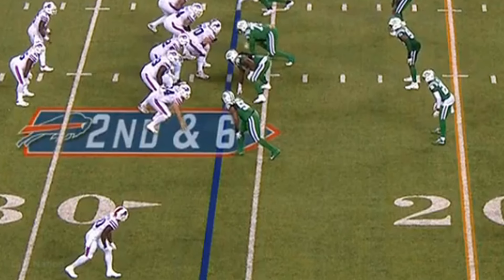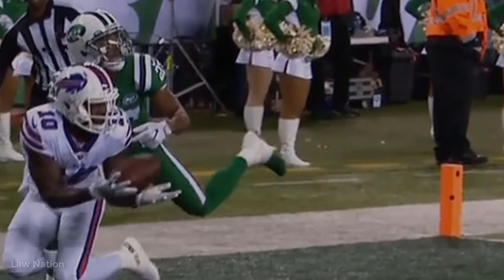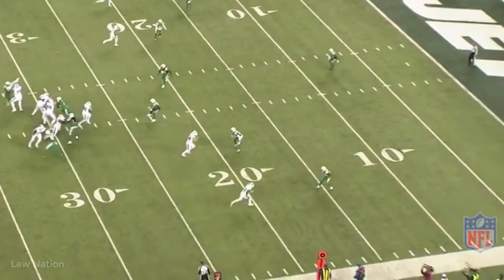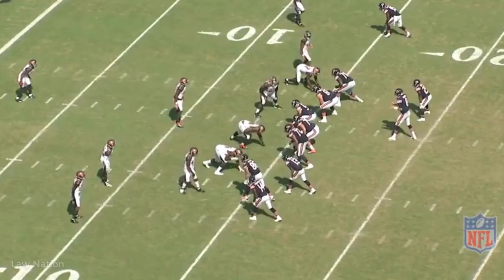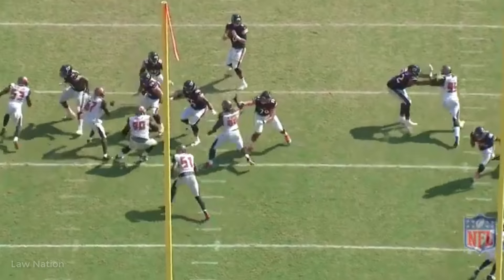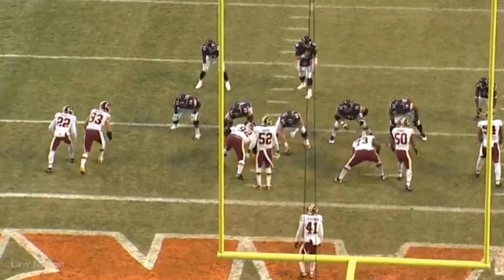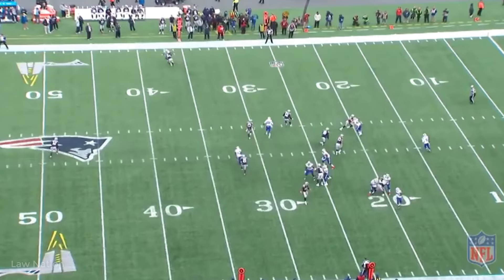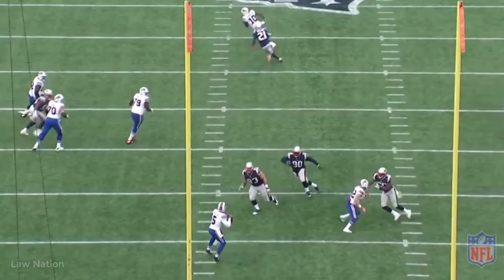Dallas Cowboys' Deonte Thompson WR Quick Film Session 4k ᴴᴰ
Dallas bringing in Deonte Thompson could have a lot to do with WR coach Sanjay Lal

Sanjay Lal is one of the more interesting additions to the Cowboys coaching staff this season.

Dallas has seemingly trusted Lal so much so that early on in free agency they went after one of his former pupils, wide receiver Sammy Watkins.

While Watkins ultimately landed in Kansas City, the Cowboys did finally reel in a receiver. They signed Deonte Thompson on Thursday.
Thompson comes off of recent stints with the Chicago Bears and, just like Sanjay Lal, the Buffalo Bills.

Lal coached the Bills receivers from 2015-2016. During his second season with the Bills they entertained the idea of signing another former pupil of Lal’s in Jeremy Kerley, just like the Cowboys did recently with Watkins.

To be totally fair, Kerley was a former pupil of a lot of then-Bills coaches. A lot of the staff at the time had been brought over from the New York Jets with Rex Ryan when he assumed the head coaching job in Buffalo, Lal included.

The point here though is that among the other things reported in that 2016 Kerley visit is a visit from Deonte Thompson to the Bills. Those were the Bills that Sanjay Lal was involved with.

Buffalo actually carried Thompson into training camp in 2015, Rex Ryan even said they got trade calls about him, but they would then place him on injured reserve due to a foot issue during final cuts and release him later when he would link up with the Chicago Bears.

So Thompson and Lal almost got to work together in Lal’s first season in Buffalo, but fate intervened and they’ve both been down different paths since then. It is worth noting that the Sanjay-led Bills (as their receivers coach) didn’t bring Deonte back in 2016, though.

While it does stand to reason that the Cowboys interest in Sammy Watkins was Lal-led, perhaps so was the interest in Deonte Thompson. Lal got to know Deonte well through 2015’s training camp, and he just seemingly hasn’t had another opportunity to hook back up with him until now.